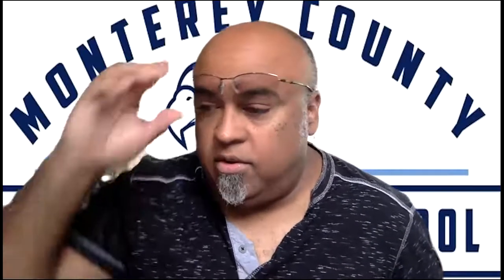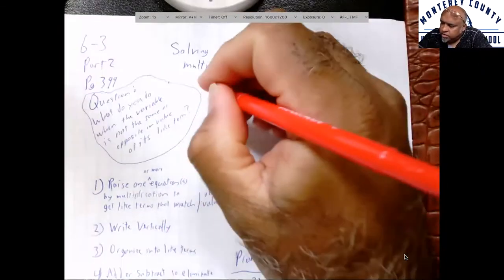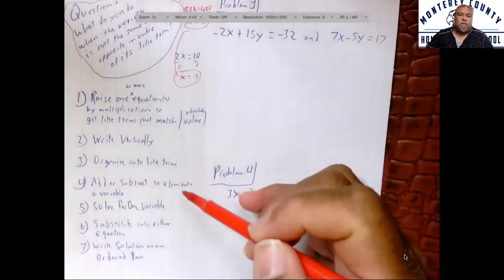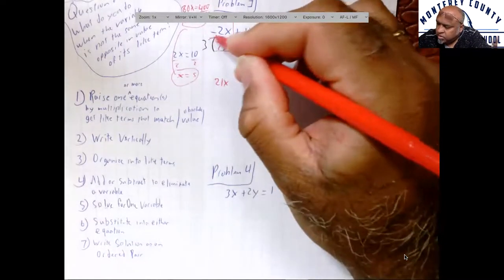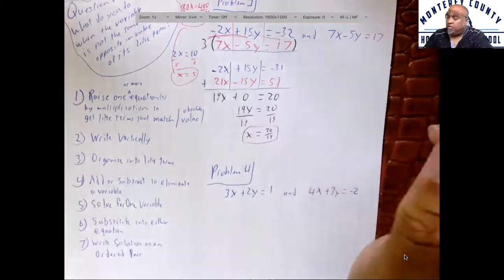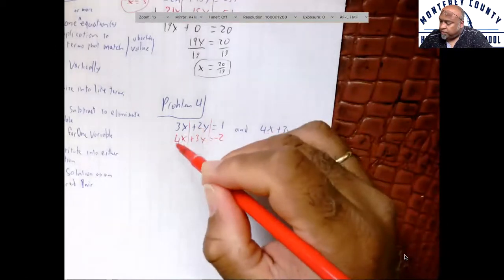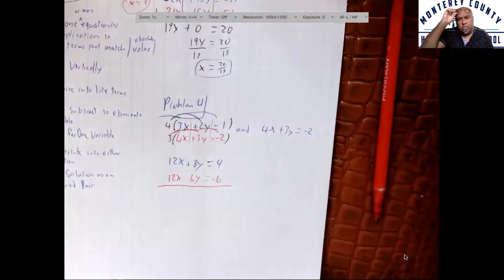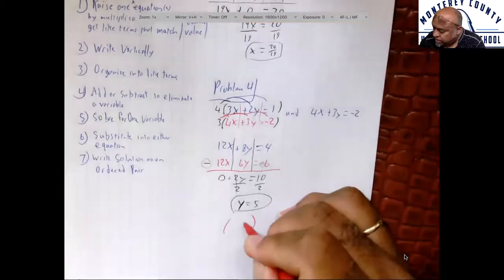Lesson 6 3 Part 2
Lesson 6-3 Part 2: Using Multiplication to raise one-or-both equation(s) to a higher amount to eliminate.